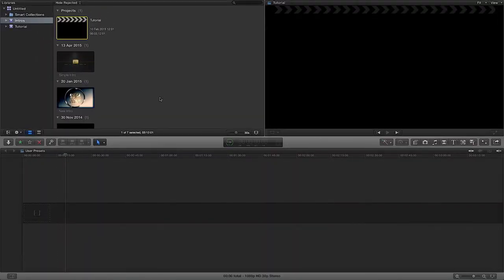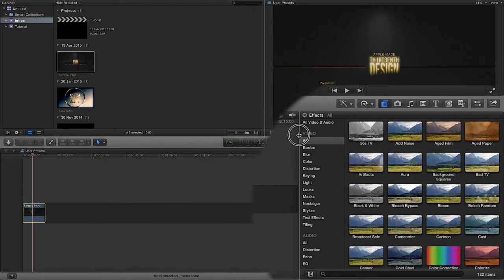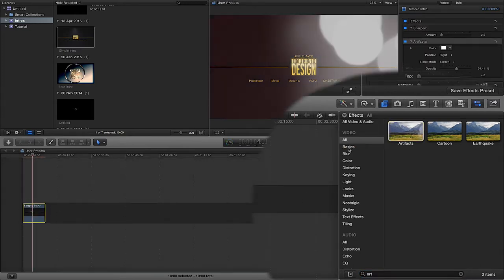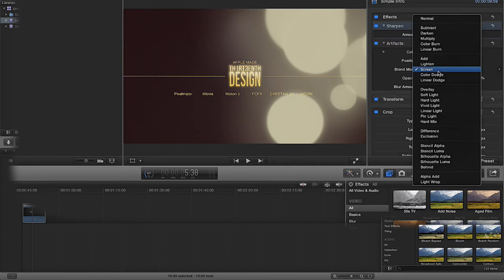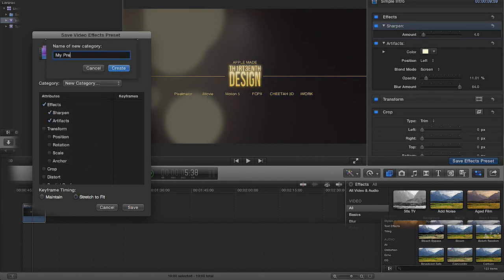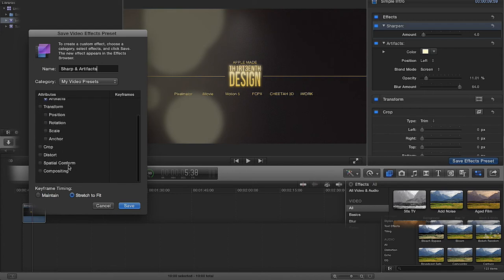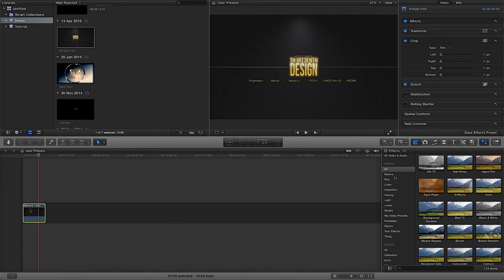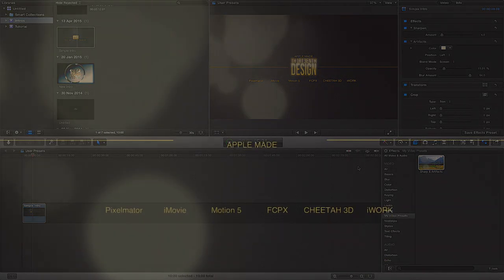FCPX Tutorial | Create User Presets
Final Cut Pro Update 10.2 brings the ability to save effect user presets.

This video will show you how to:

* Create a User preset in FCPX
* Create a User Effect Preset in FCPX
* Create a Save user presets in FCPX
* Create use FCPX User Presets

Final Cut Pro X (pronounced "Final Cut Pro Ten") is a video editing app for OS X from Apple Inc. and the successor to Final Cut Pro. FCP X was announced in April 2011 simultaneously at the Los Angeles Final Cut Pro Users Group held at Bally's Las Vegas and at the NAB Show in the Las Vegas Convention Center and released in June 2011.

Stable release 10.2 / April 13, 2015; 4 days ago
Written in Objective-C
Operating system OS X v10.6.8, OS X v10.7.5, OS X v10.8.3, OS X v10.9 or later[1]
Type Video editing software
License Commercial proprietary software